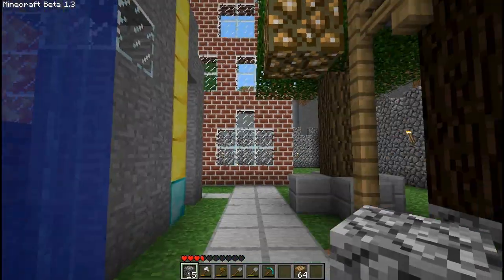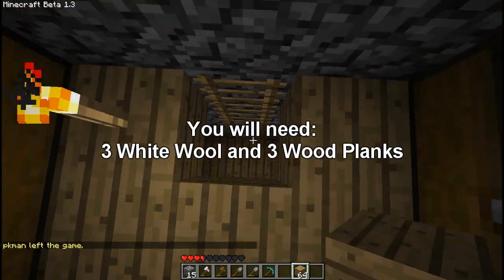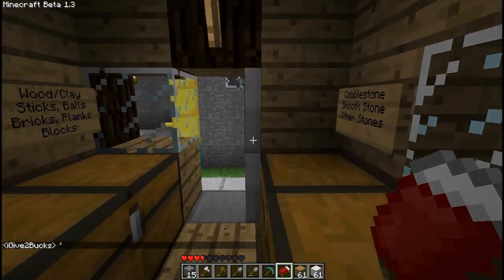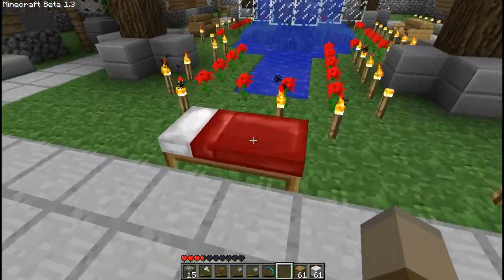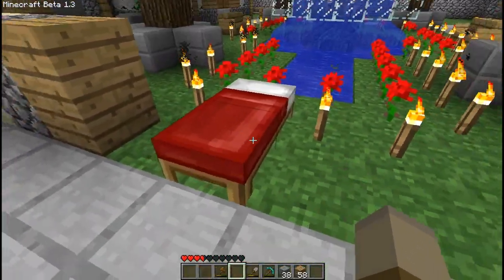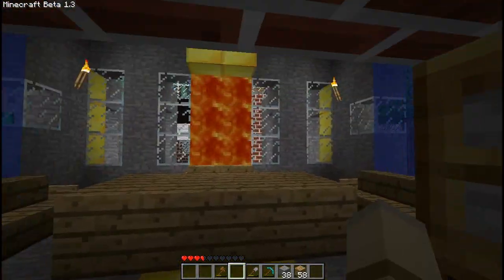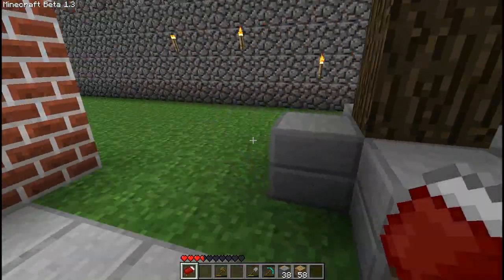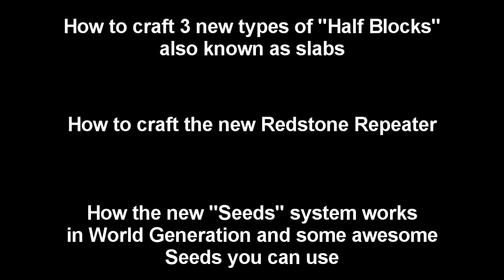How to Craft a Bed/Sleep: Minecraft Beta 1.3 Update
Playlist for ALL information on the new update!

This video will teach you:
How to craft a bed
How to sleep in a bed
How to skip a night